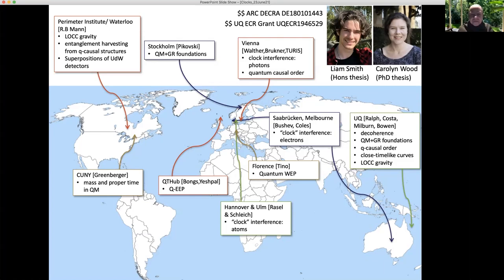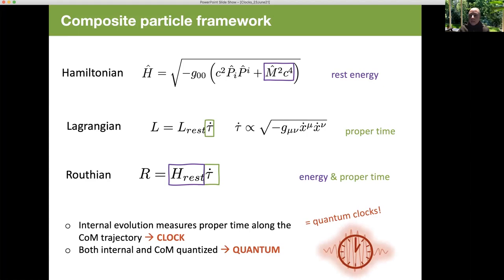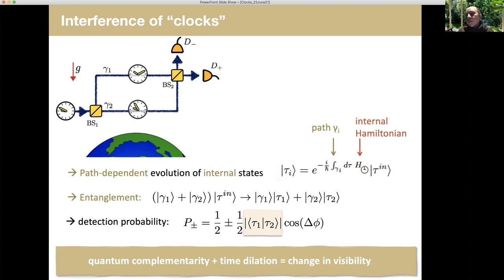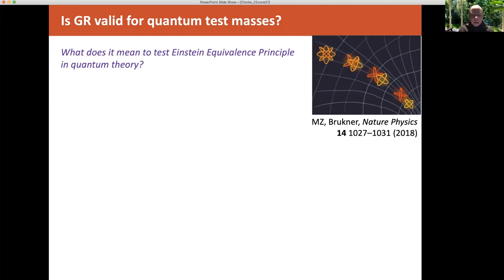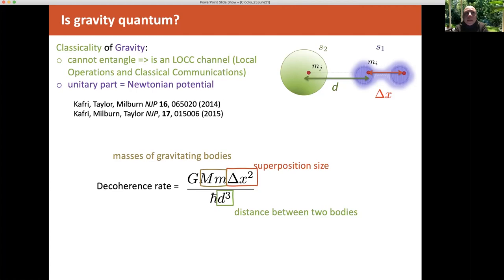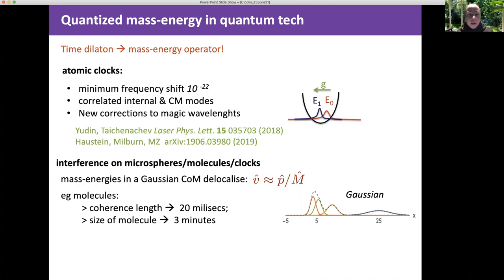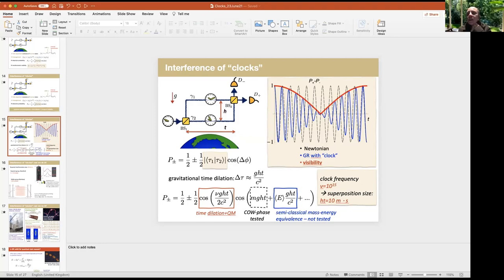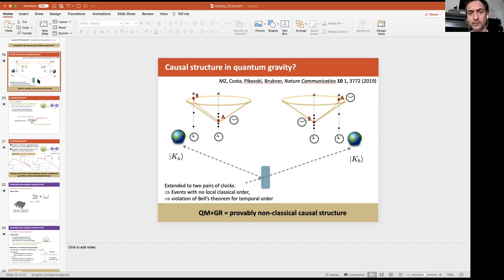Dr. Magdalena Zych (University of Queensland): Relativistic quantum clocks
Dr Magdalena Zych (University of Queensland).
Relativistic quantum clocks — operational approach to quantum aspects of time and causality.
In general relativity time requires an operational description, for example, associated with the state of an idealised clock following some spacetime trajectory. I will show that in quantum physics idealised clocks can be modelled as composite quantum particles and discuss what foundational insights into the notion of time and causal order is enabled by this approach. Finally, I will discuss how some of the associated new phenomena could be tested in near future experiments and thus help is probe the interface between quantum and gravitational physics.